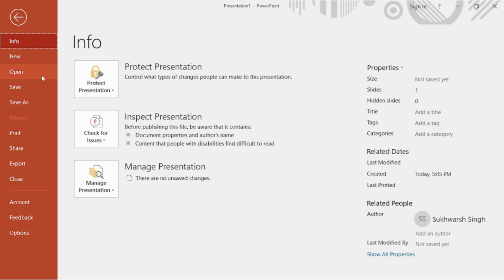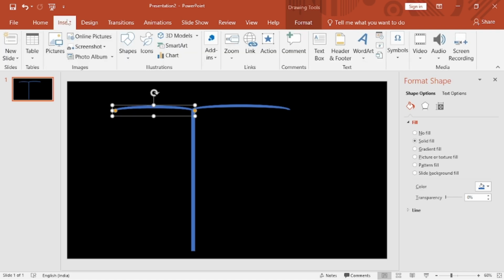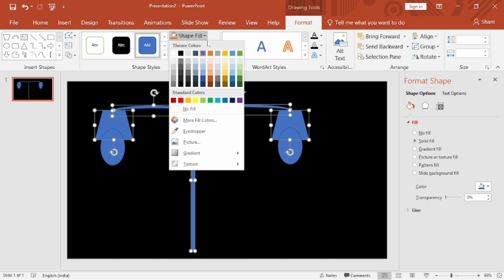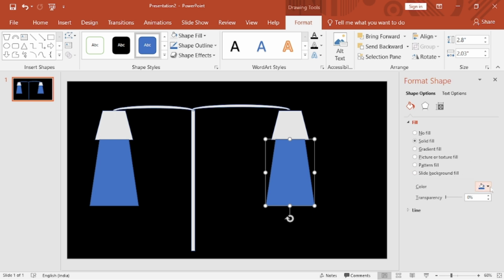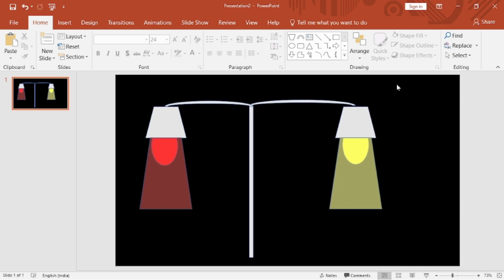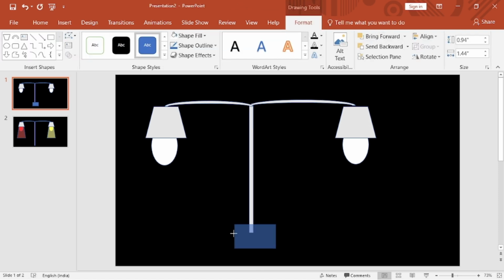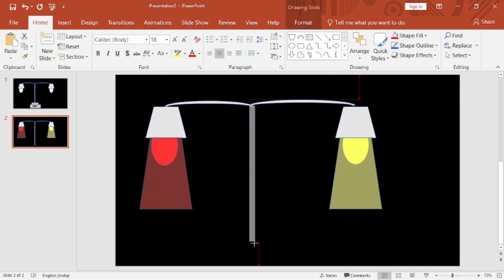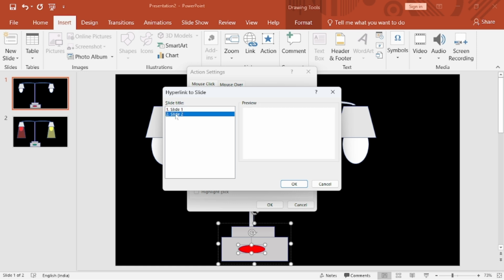POWERPOINT GLOWING BULBS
Welcome to this step-by-step tutorial on "PowerPoint Glowing Bulbs" 💡✨.
In this video, you will learn how to design and animate glowing light bulbs using Microsoft PowerPoint. This creative effect can be used in presentations, projects, and educational content to make your slides more attractive and engaging.